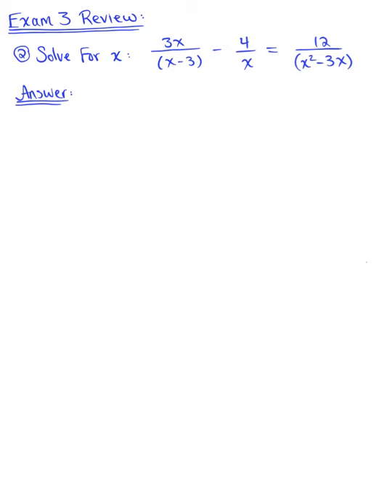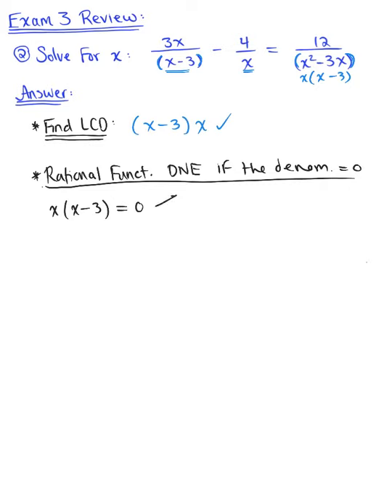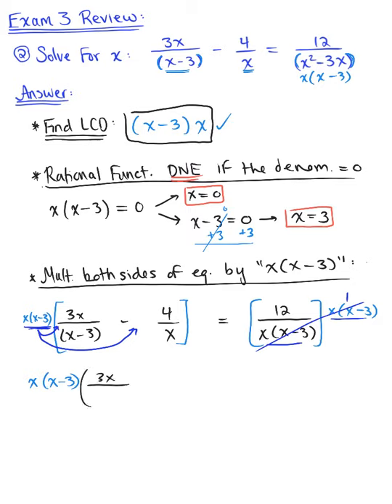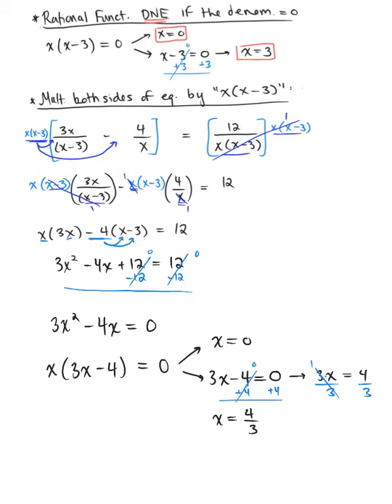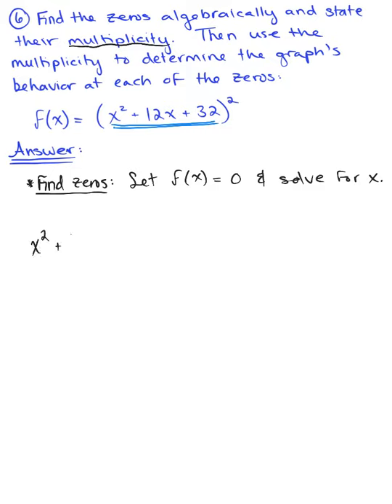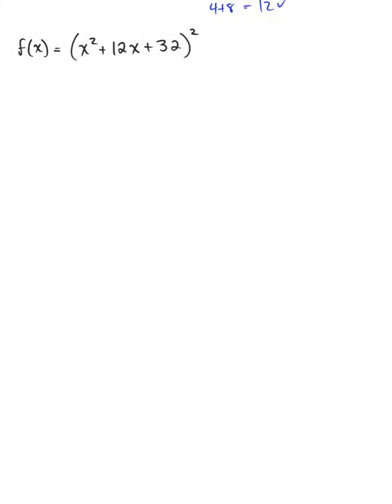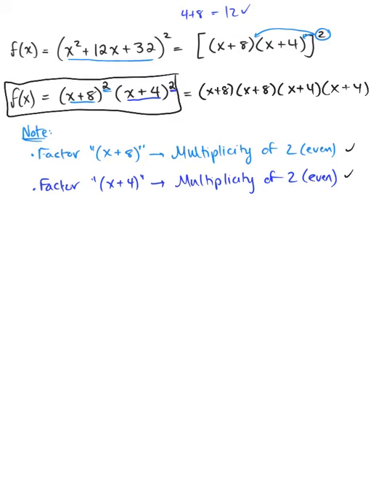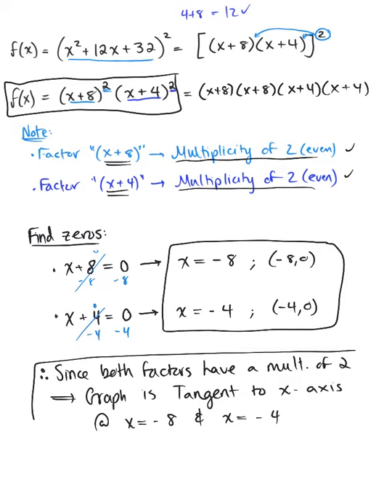Solving Rational Equations (Example 1)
Solve the following Rational Equation.